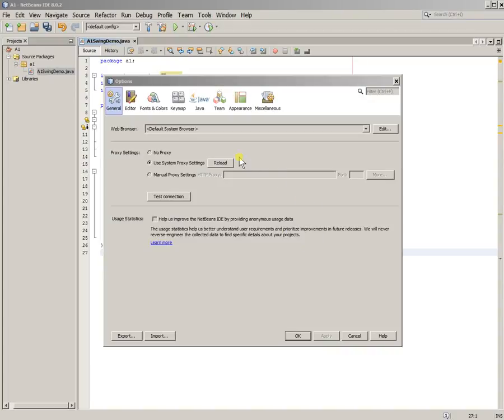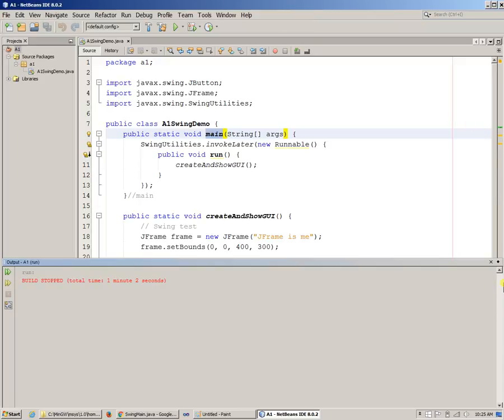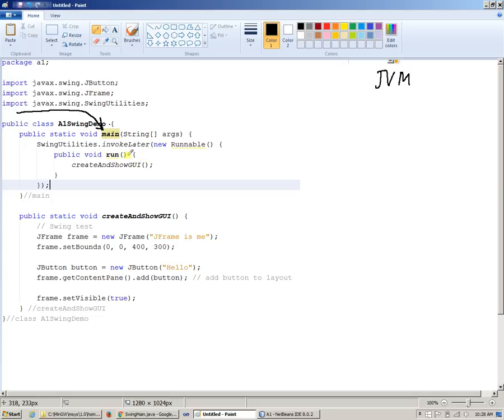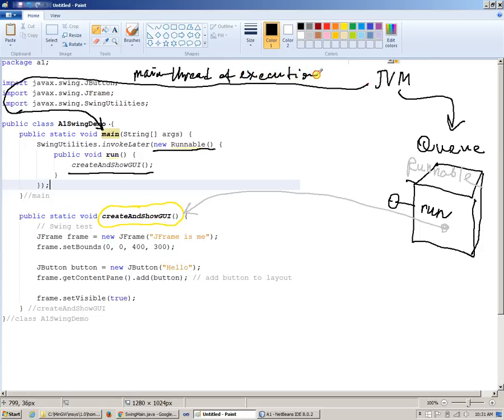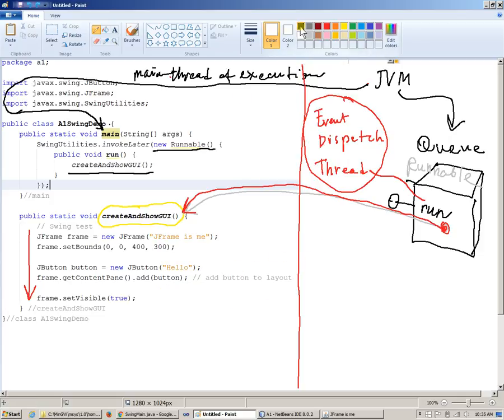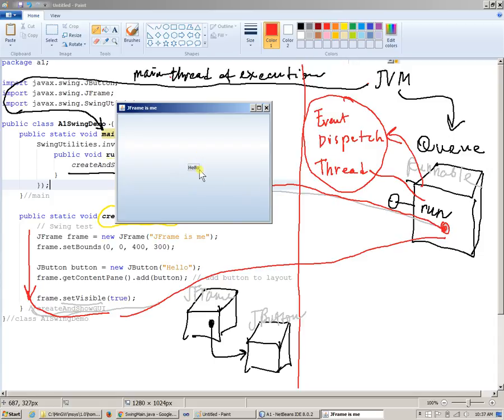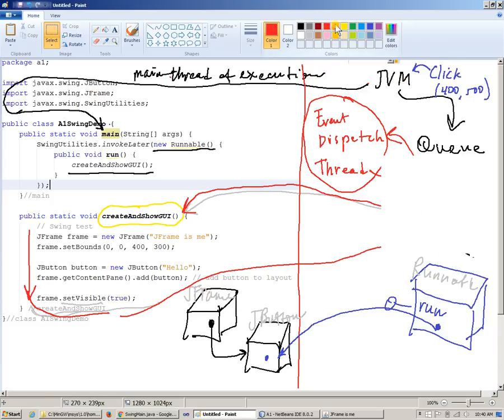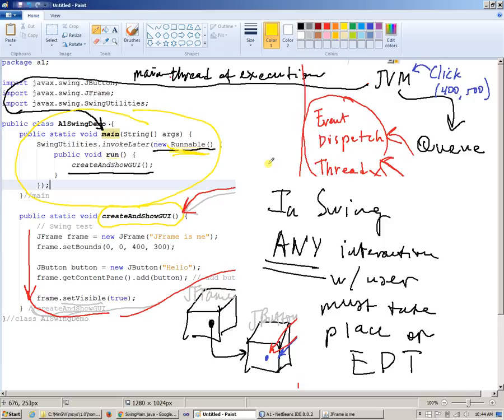Week 01 Course Overview Part 9